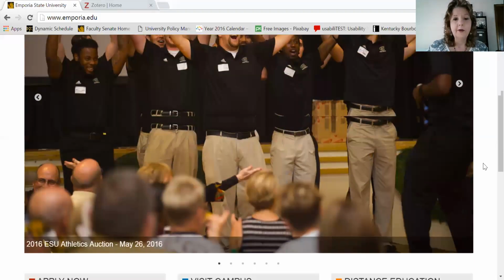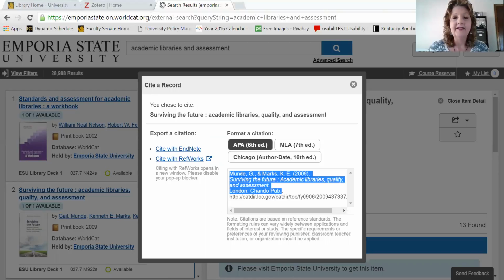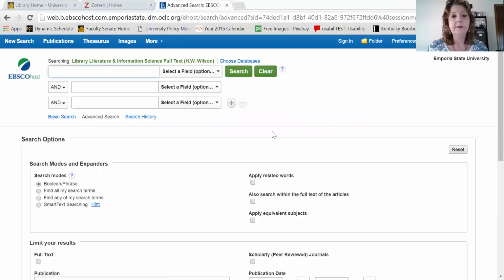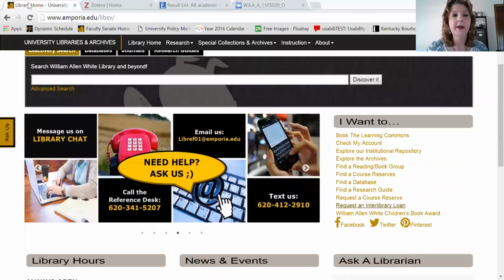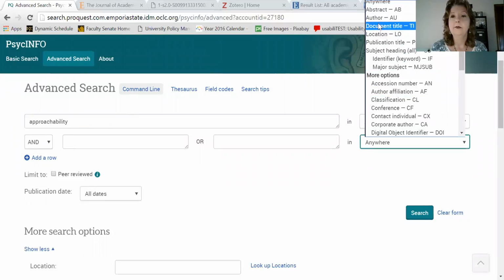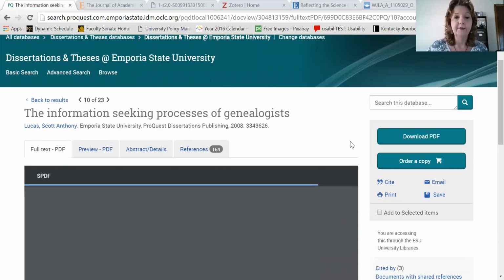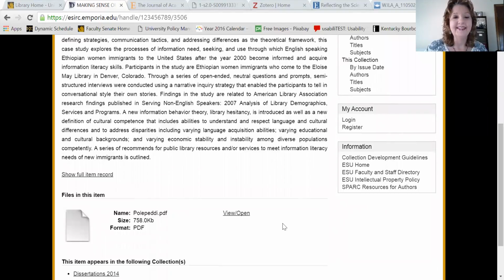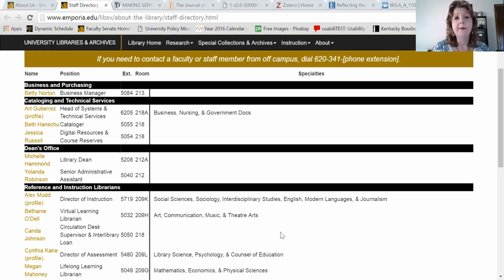LI900 Emporia State University Ph.D. - Library Introduction, 8-20-2016